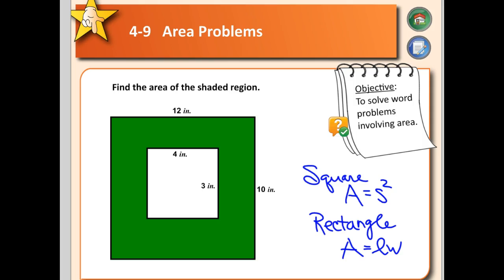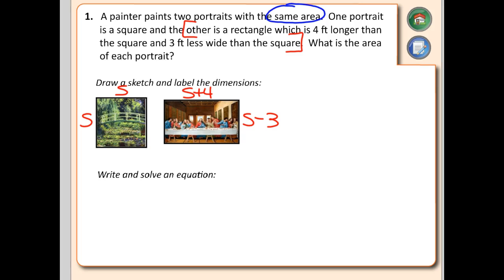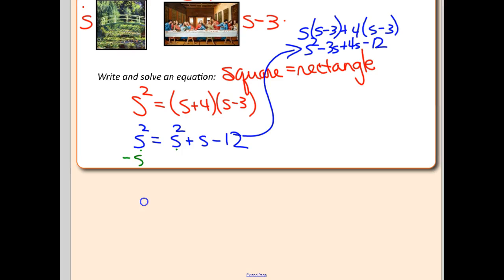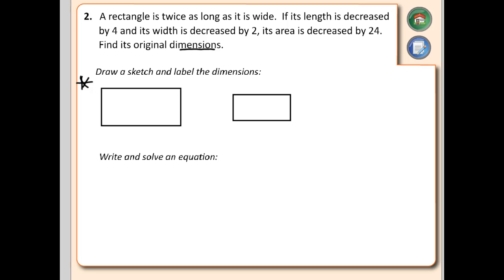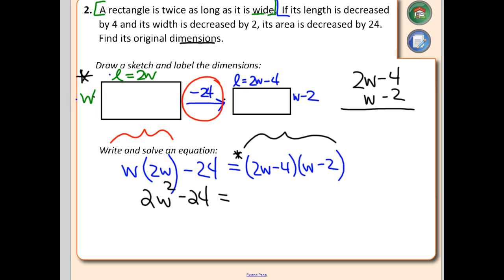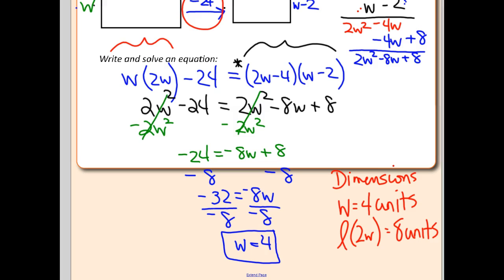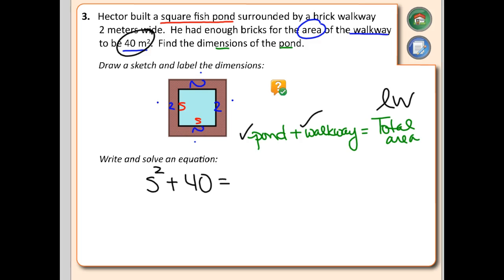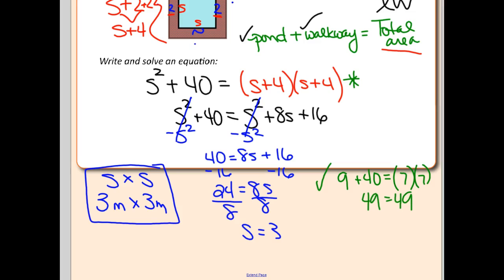4.9 Area Problems